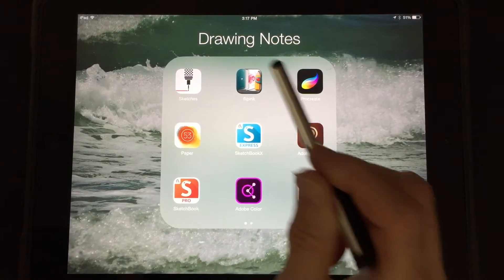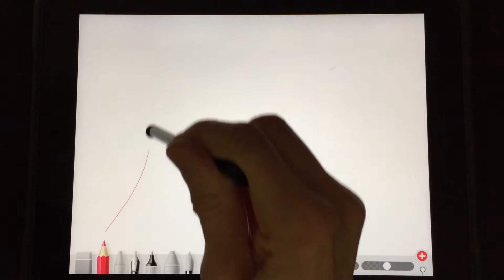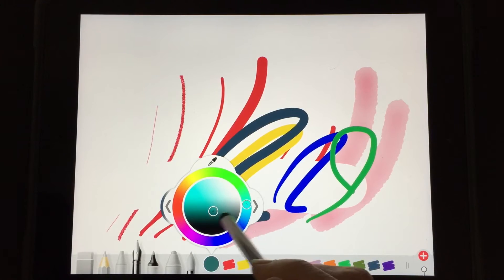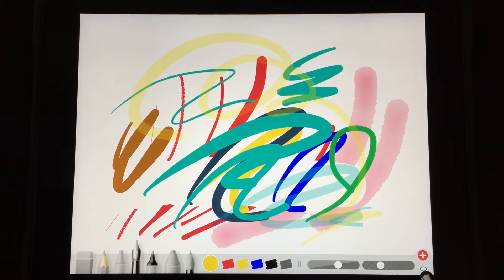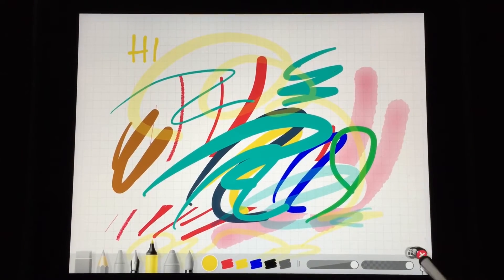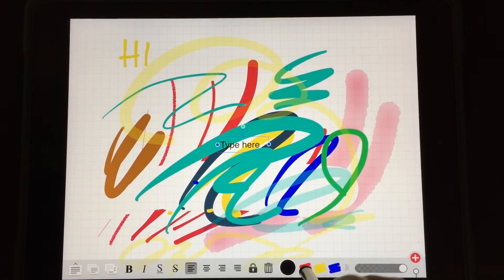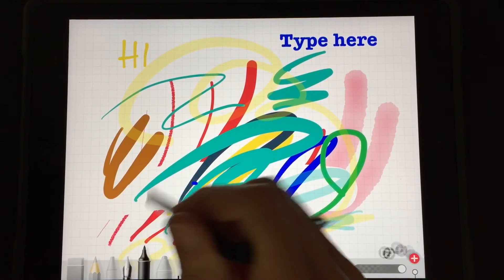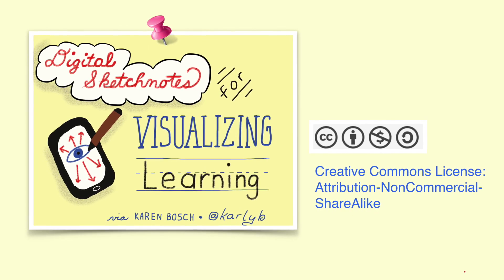Flipink app Quickstart Video Tutorial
Tutorial overview on how to use the Flipink app for sketchnotes and drawing.